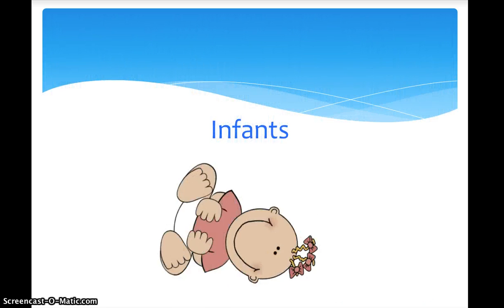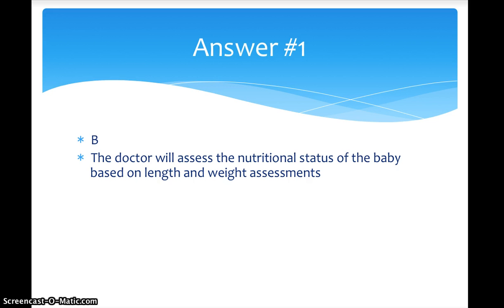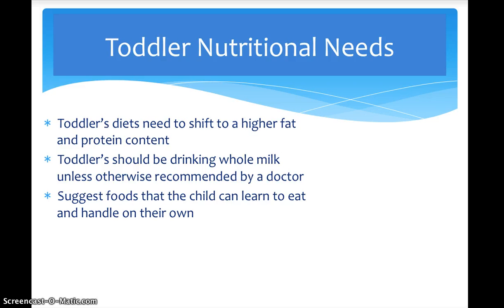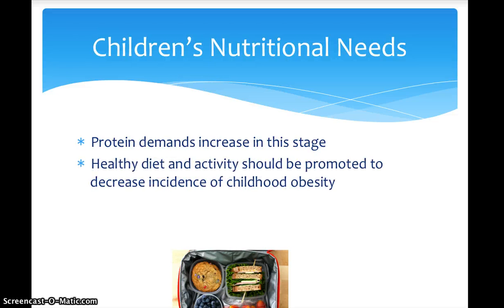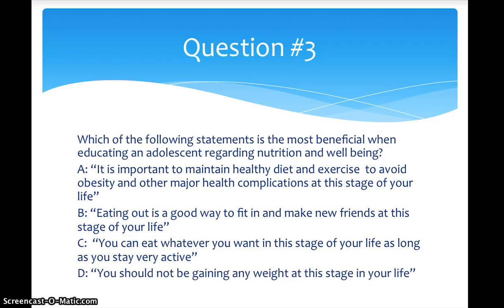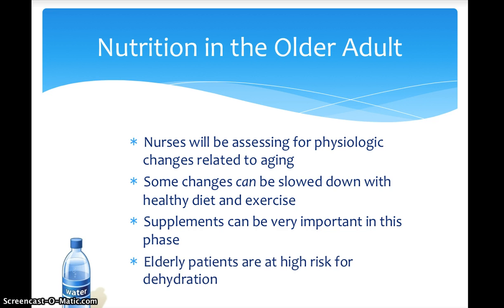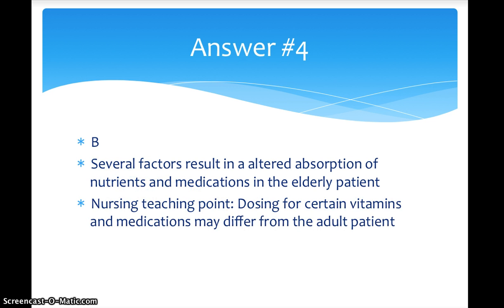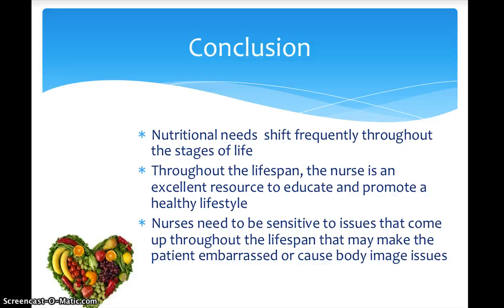Health Across Lifespan